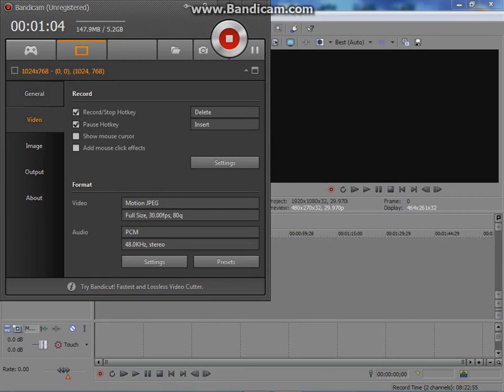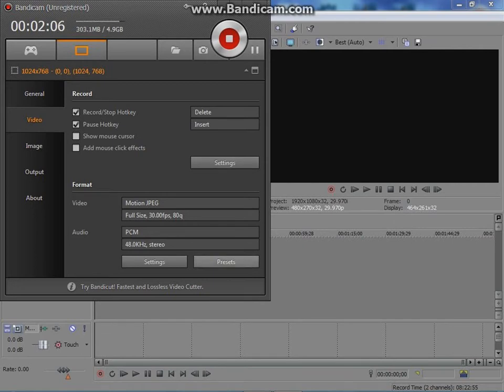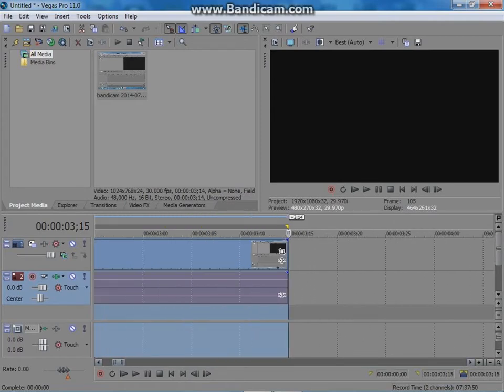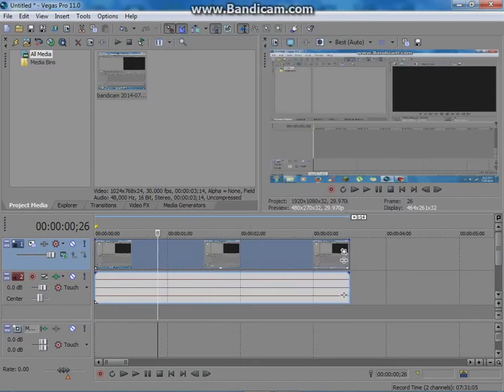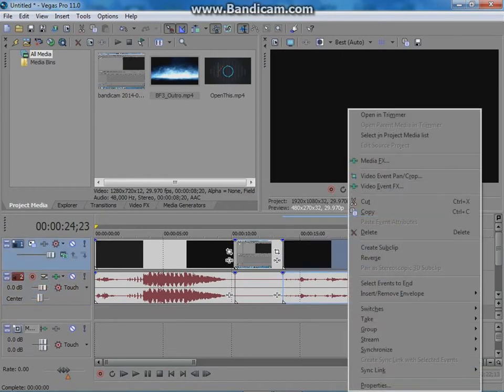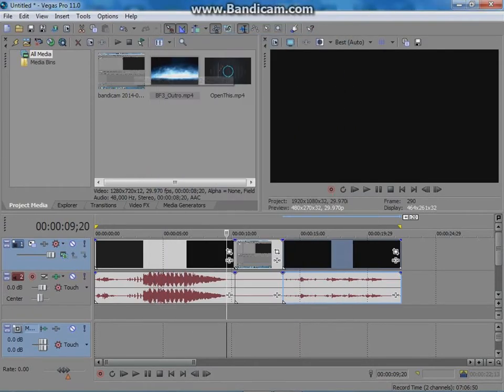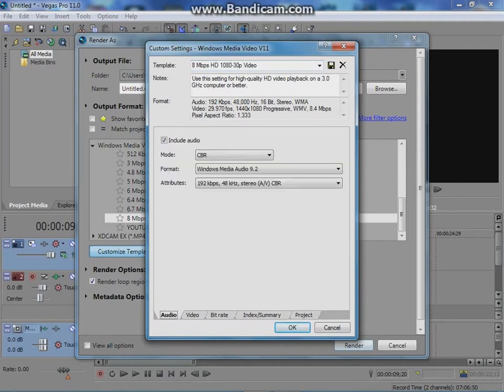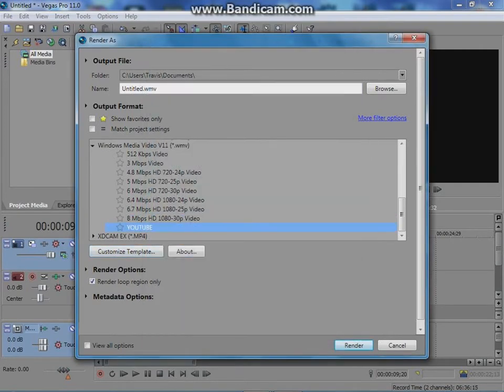How To Put Bandicam Files Into Vegas Pro 11 And Add An Intro (August 2014)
What is up guys today it's TDCROX5 here and today I will be showing you how to put bandicam files into VEGAS PRO 11 and add an intro. I have already made a video with Sony Vegas Pro 11 and that tutorial stunk it was bad quality and really hard to understand. So that is why I made an updated tutorial on just that and this way is so much more professional and it is much much easier!!! After you watch this video I know that it will help you and please SUBSCRIBE, LIKE, AND, COMMENT if it made it easier to edit videos for you that is what i am hoping for! SONY VEGAS PRO 11 is really easy to use but when you first get it is it a little overwhelming so i made this video so it is not as much stress on you. Anybody can follow these steps and understand it in a matter of minutes after you atch this video on SONY VEGAS PRO 11 you will feel so relieved that it is that easy. But I really really hope that this tutorial helps because this is what i do to make my video :):):):):):):)